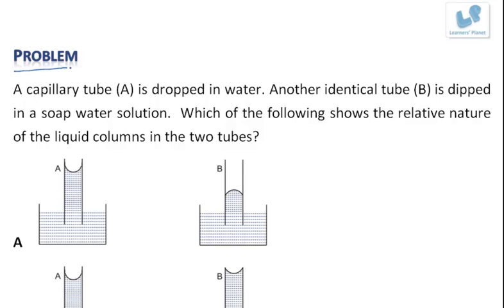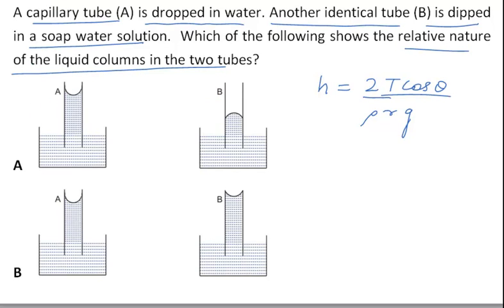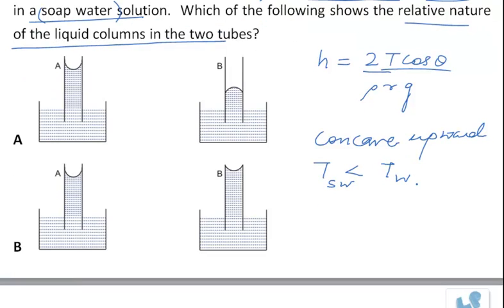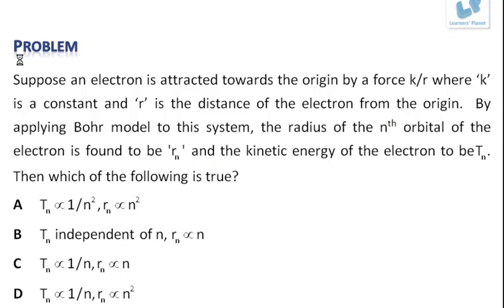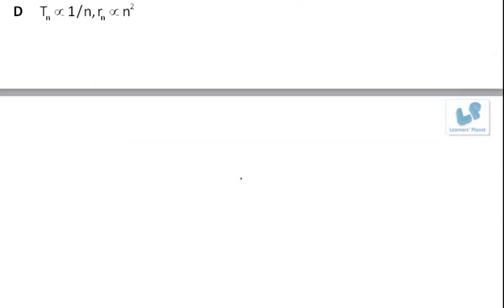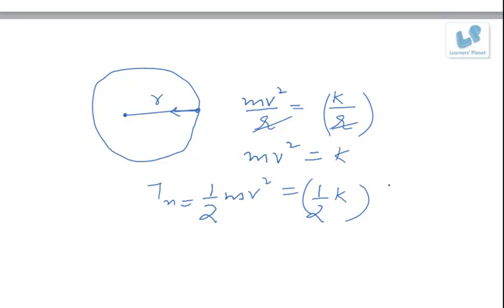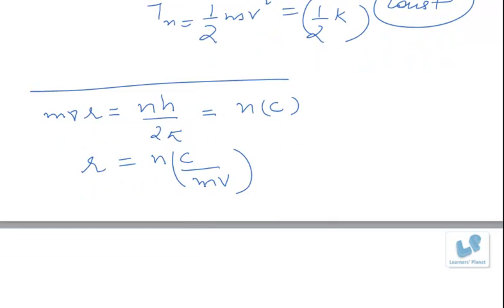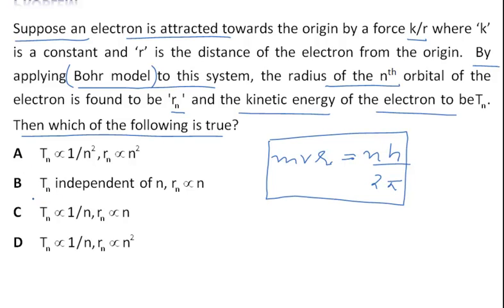AIEEE 2008 Physics Session 2 h